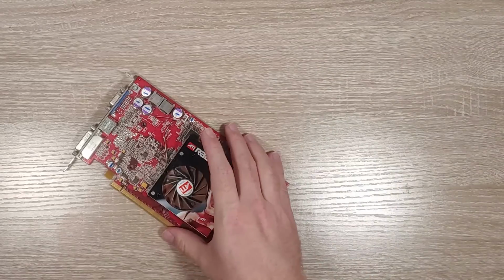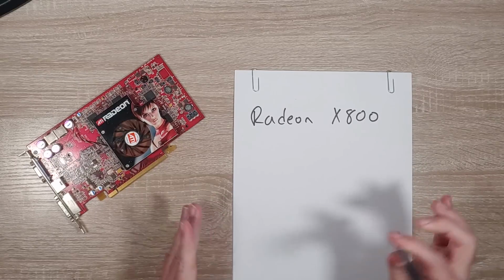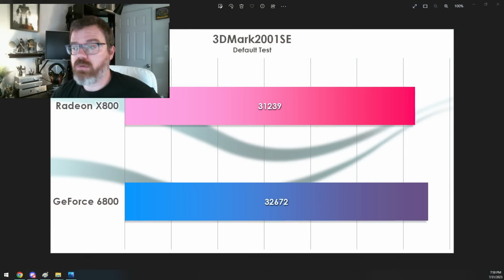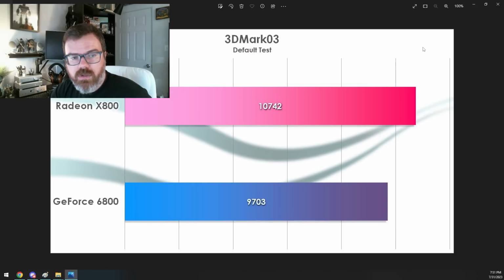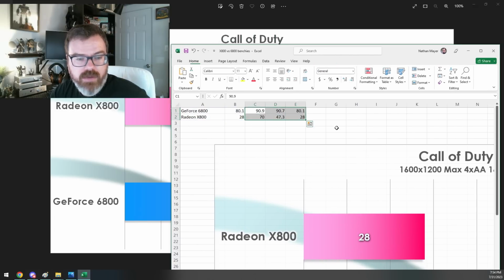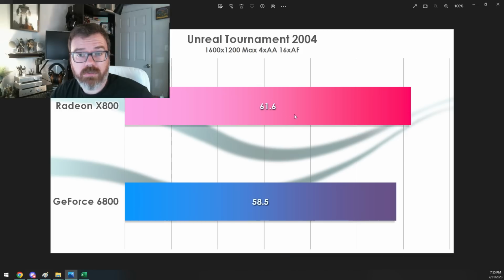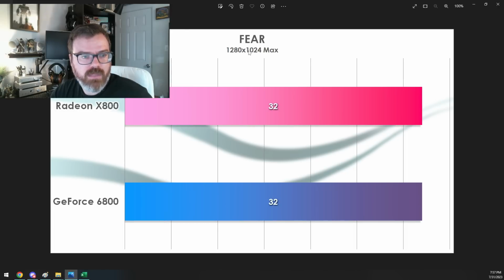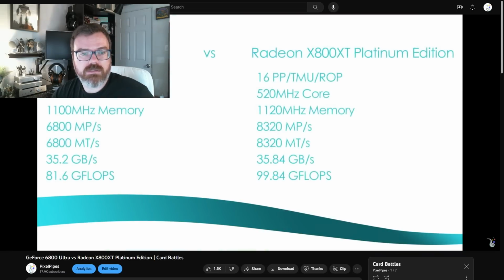The $199 Radeon X800 & GeForce 6800 Quick 'n Dirty Comparison // Pixel Fragment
In this Pixel Fragment video, I spent a day talking about and doing some quick tests comparing NVIDIA's GeForce 6800 (PCI Express version) versus ATI's Radeon X800 (also PCI Express). Like other Fragment videos this is a one-day production video with no script and simplistic tests (no 1% lows here). Apologies for the clipping audio, as I changed up my recording device and it still needs some tweaks.

Platform specs:
Phenom II X4 965BE @ 4.09GHz
2GB OCZ Platinum Ed. PC2-8500 @ 936MHz
ASRock ALiveDual-eSATA2 (ULI M1695 + NVIDIA nForce3 250)
Creative Labs Audigy 2 ZS
Samsung 830 Series 128GB SSD
Windows XP Professional SP3
Drivers:
ATI Radeon X800:
   -Catalyst 10.2 Legacy
NVIDIA GeForce 6800:
   -Forceware 163.71